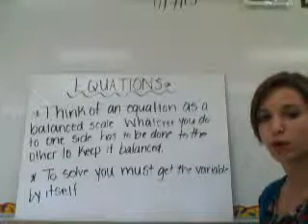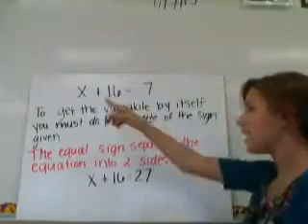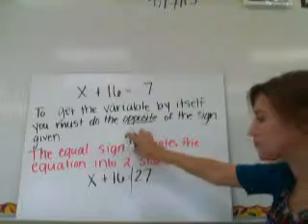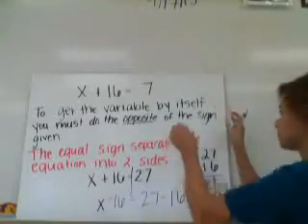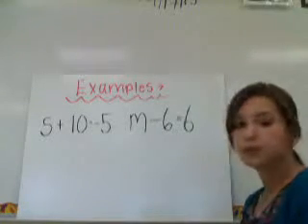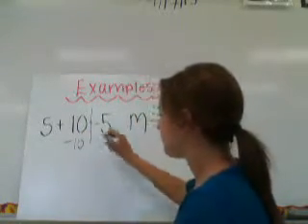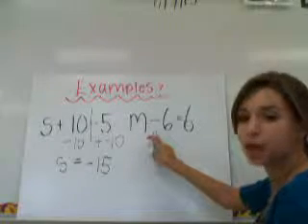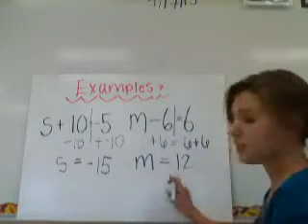Solving Simple Equations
Solving simple addition and subtraction equations